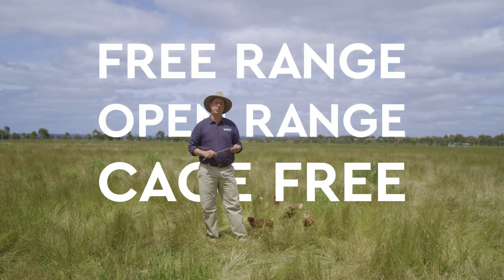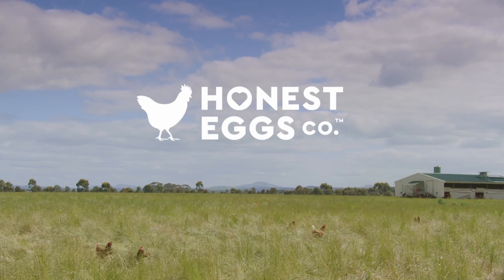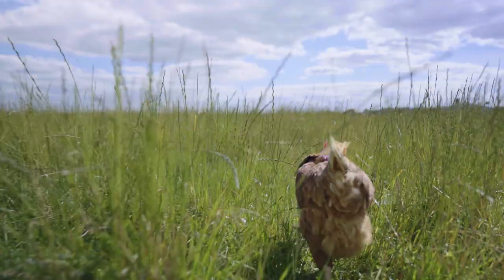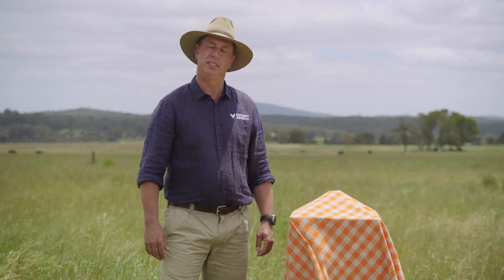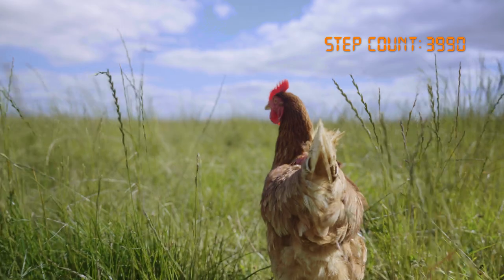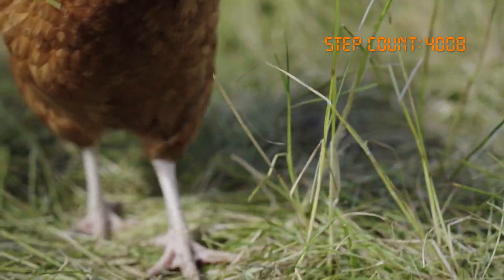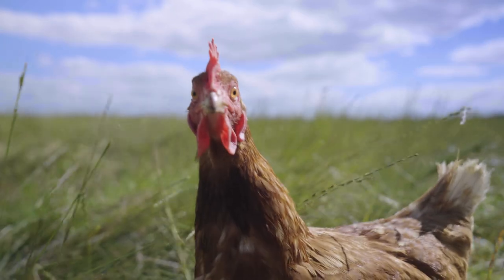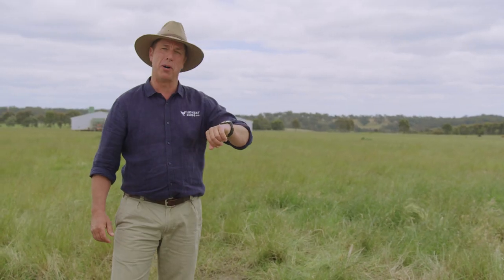Honest Eggs Co. 'FitChix' film via VMLY&R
Honest Eggs Co. and VMLY&R have launched FitChix, the first-ever fitness trackers designed for chickens. Accompanying the innovation is an integrated campaign designed to show people how free and healthy Honest Eggs Co. chickens really are.